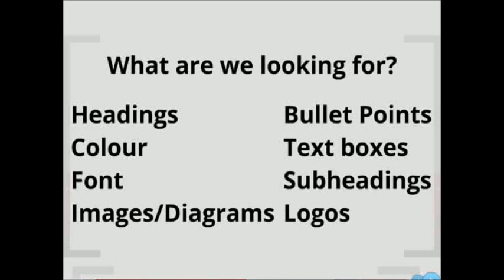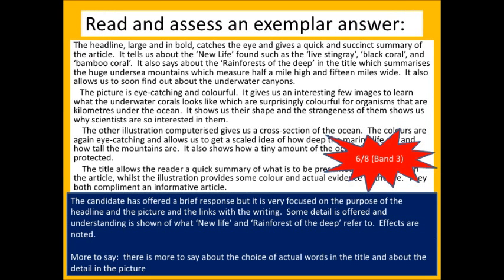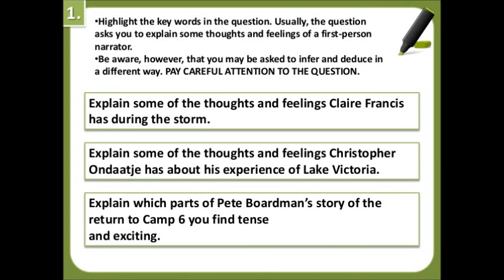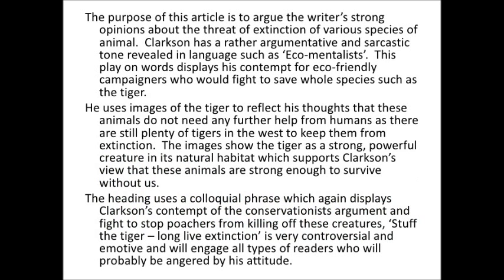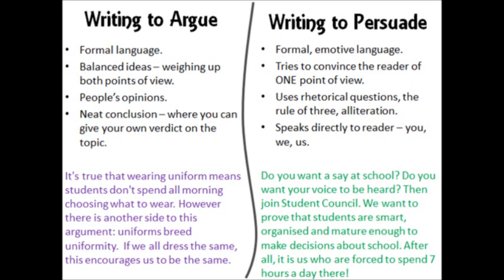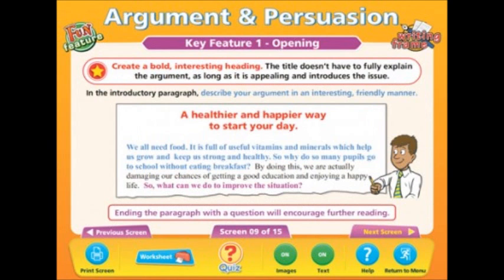english revision 2